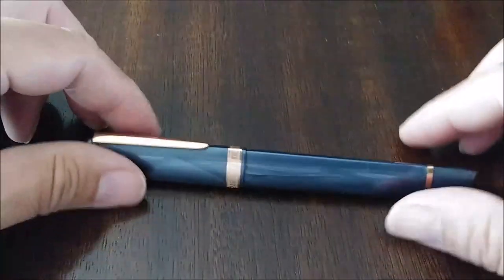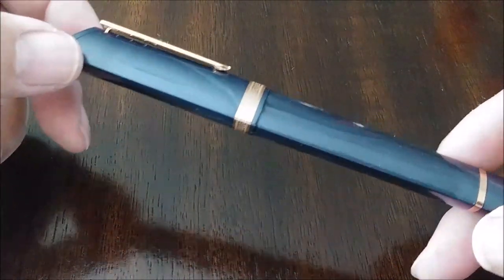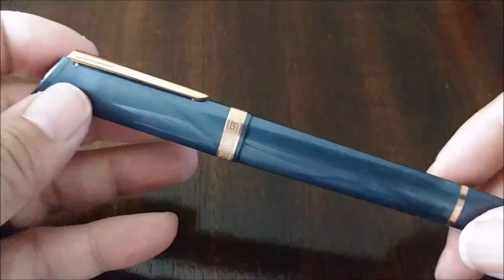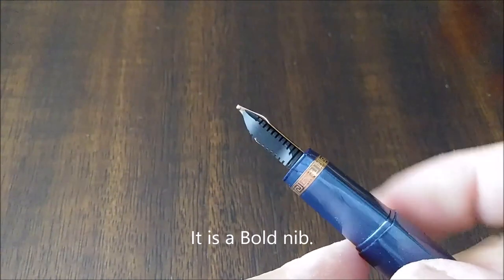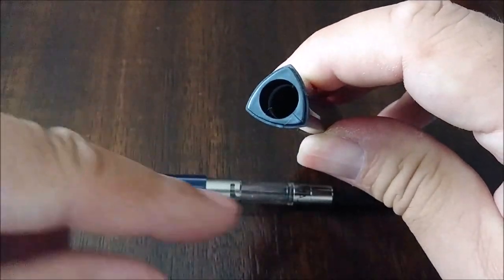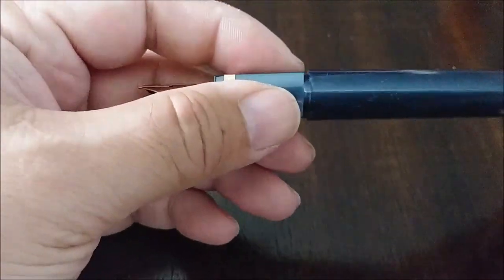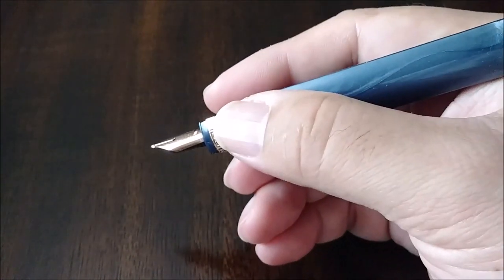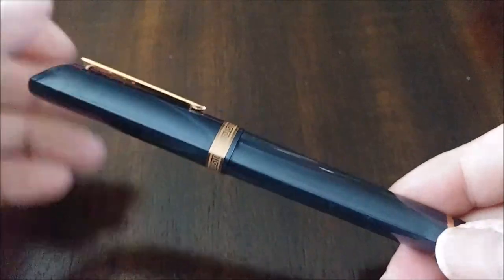Omas 360 Modern Fountain Pen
It is a blue cotton resin with a rose gold trim and rose gold wash over gold nib. Will Omas come back from the grave?